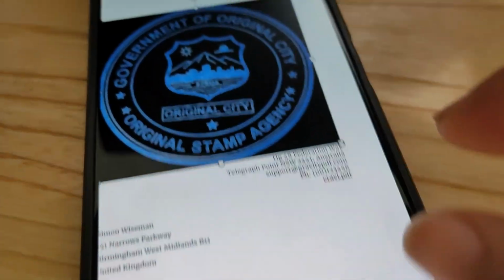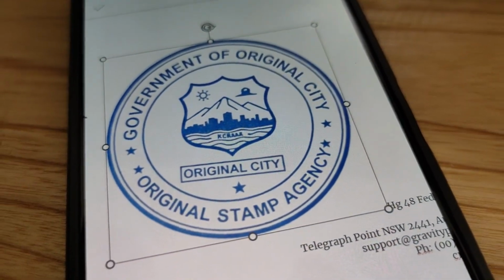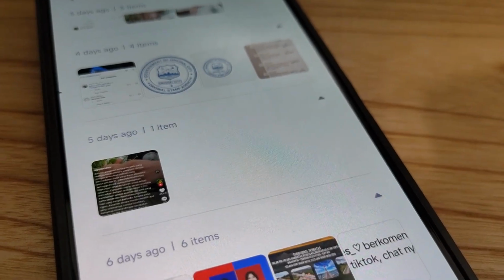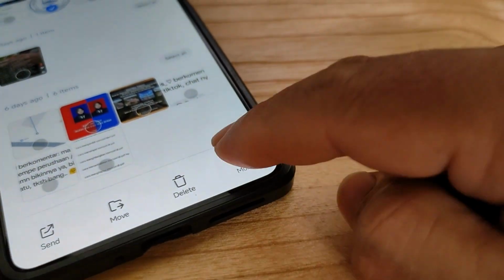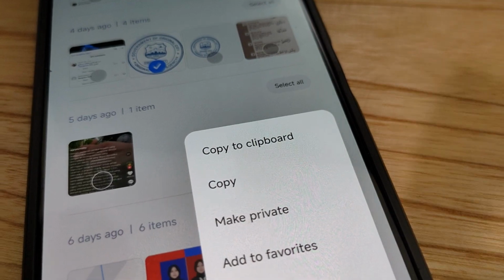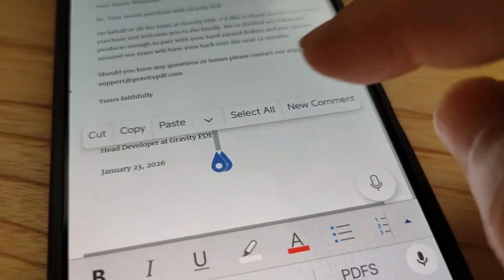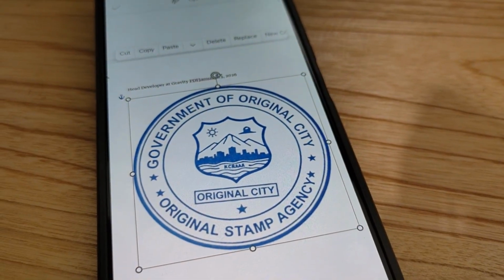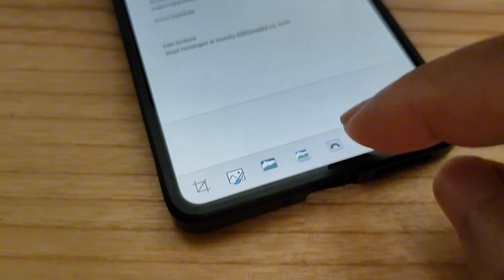How to Insert PNG Files Correctly into Microsoft Word Mobile (Transparent Background Fix)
In this tutorial, you’ll learn how to insert PNG files correctly into Microsoft Word Mobile without losing transparency. Many users face issues where PNG images turn black or have unwanted backgrounds when added to Word on Android.
This step-by-step guide shows the easiest way to keep your PNG images transparent using Microsoft Word Mobile. Perfect for adding logos, stamps, or signatures directly from your phone.

how to add png file correctly in word mobile